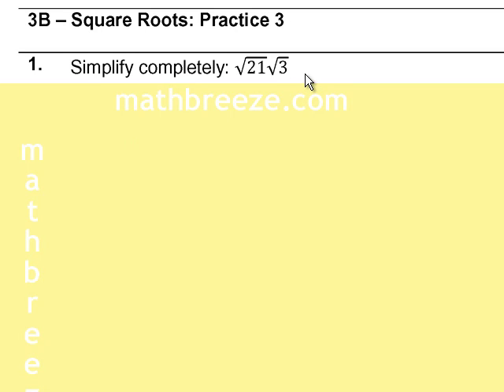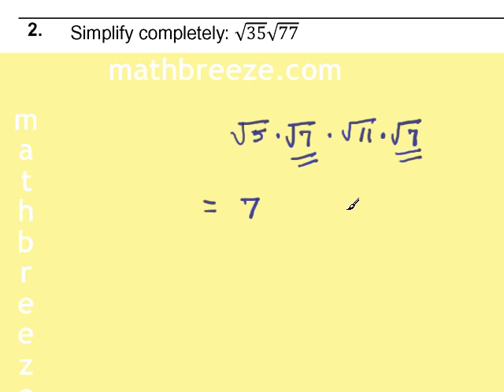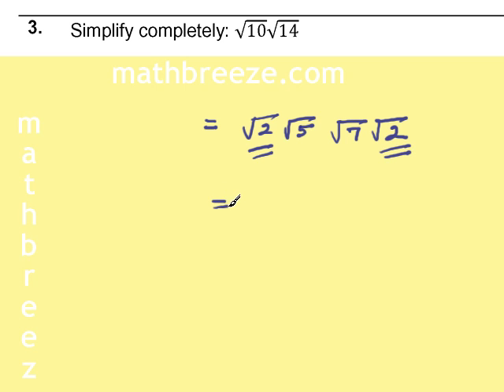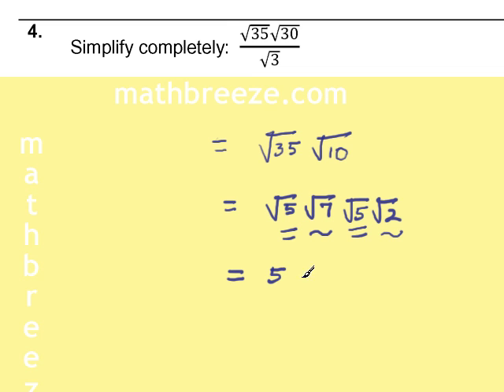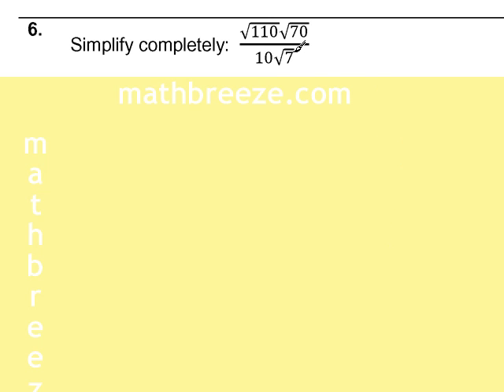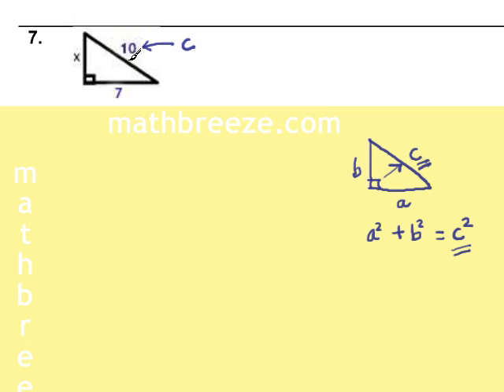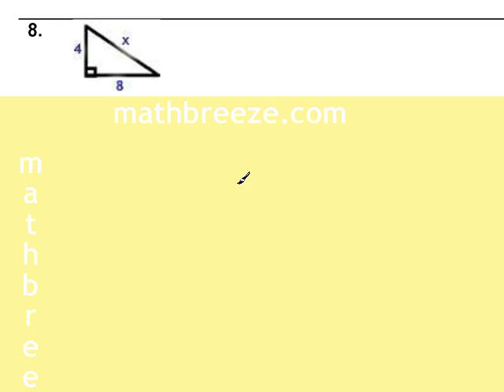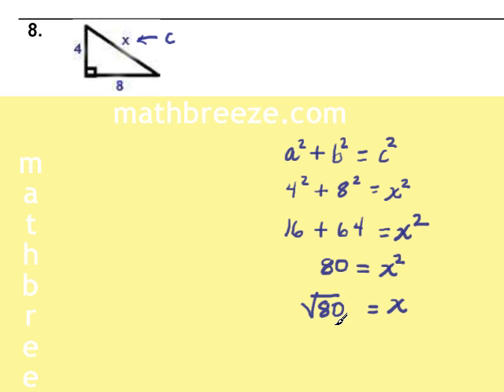03B_3A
03B_3A